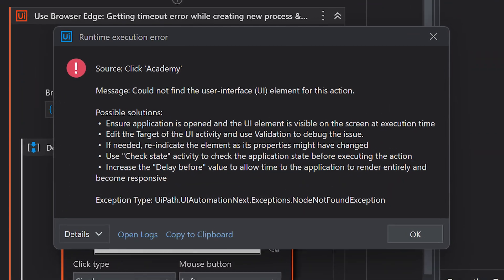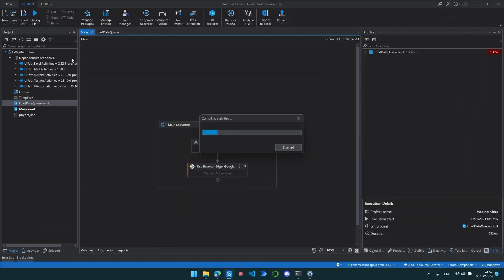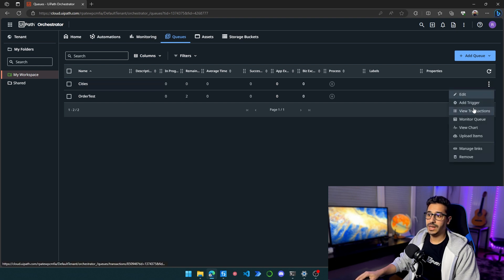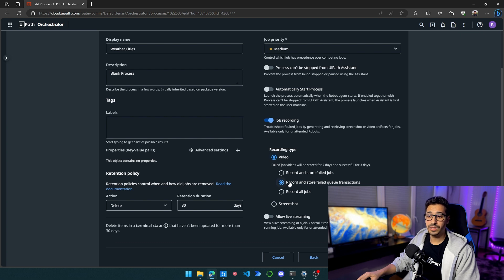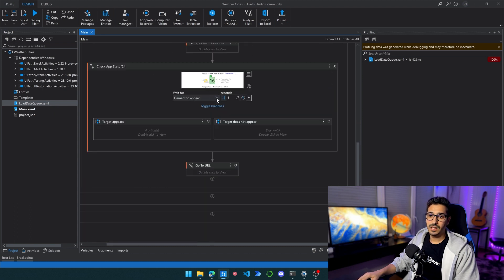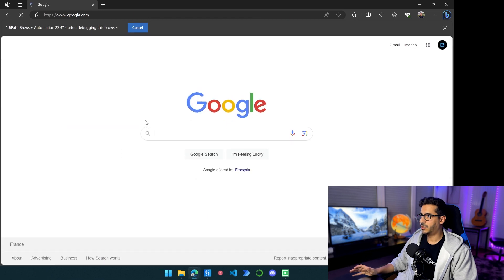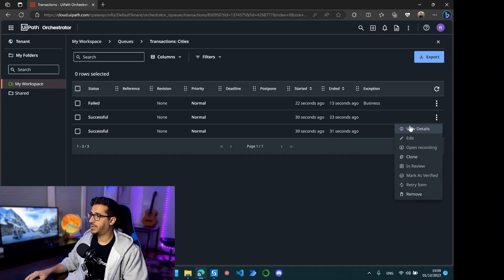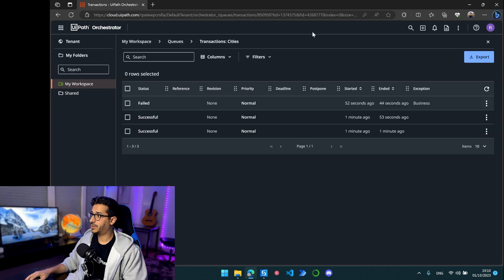UiPath Errors Troubleshoot - The only Trick you'll EVER need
UiPath Queue Recording is an integrated video recording feature that aims to record queue process execution on the Robot. It focuses on storing videos of failed transactions when enabled at a process level, making them easily accessible and playable within Orchestrator, when viewing transactions.

_________ 👇 Content👇 _________

00:00 Intro
00:28 UiPath Process Description
01:03 UiPath Queue Prerequisites
02:00 How to get and use queues UiPath
02:24 Launch Unattended Process Orchestrator
03:20 View Failed Queue Transaction Recording

_________ 👇Live Stream UiPath Robots👇 _________

_________ 👇 Speed Up your UiPath Process👇 _________

_________ 👇 RPA Challenge Level 1👇 _________

_________ 👇 Optimize your UiPath Process👇 _________

_________ 👇 Unleash the Power of UiPath and ChatGPT for PDF Data Extraction 👇 _________